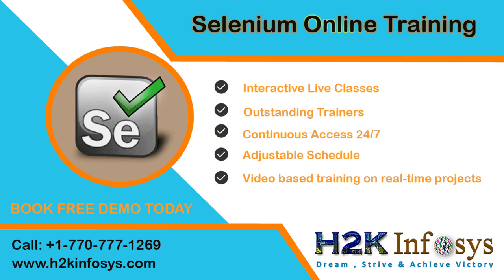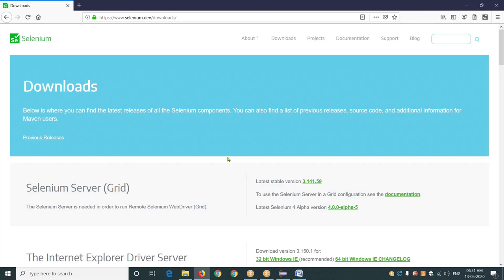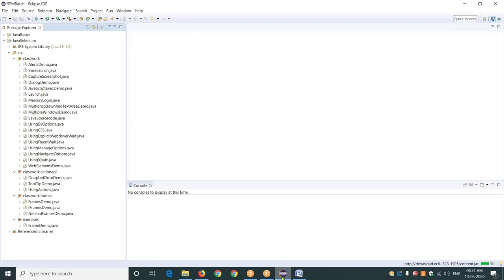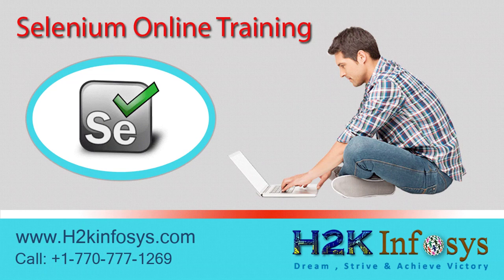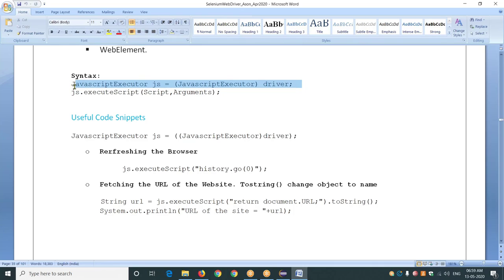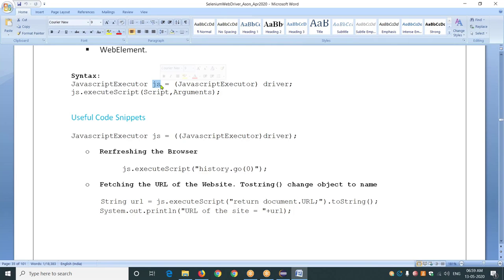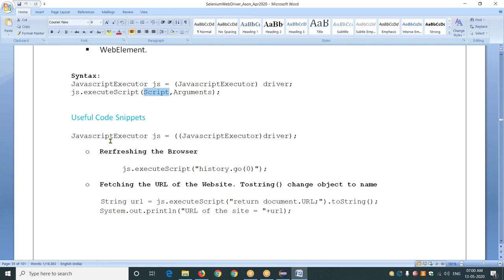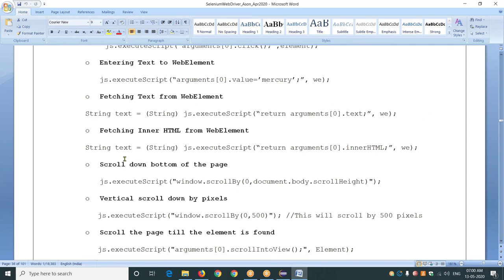JavaScript Executor In Selenium | Selenium With Java Tutorial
java is most famous technology at present. Its popularity is very high in job market. It is easy to learn and has a very simple grammar familiar to anyone with experience in C and C++. Large number of job opportunities is available in this field and Java is increasingly becoming a popular career choice. It is used extensively as a programming language in large number of real world companies and organizations like Google. H2kinfosys provides world class Job Oriented Java / J2EE online training and placement assistance with flexible schedule of classes.